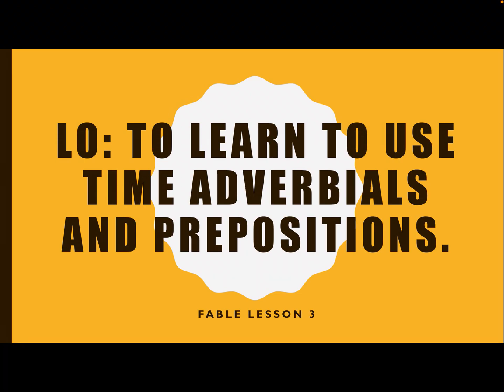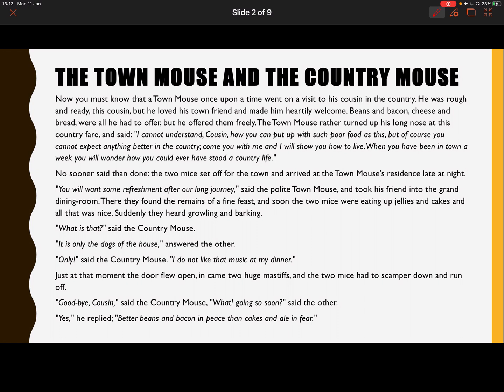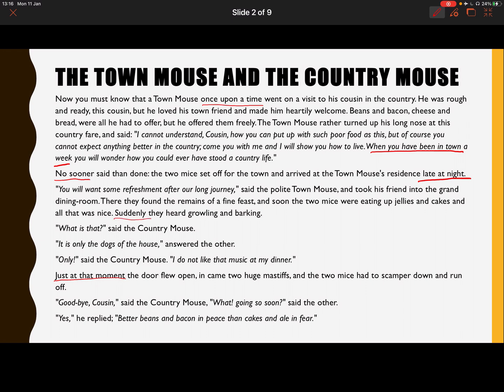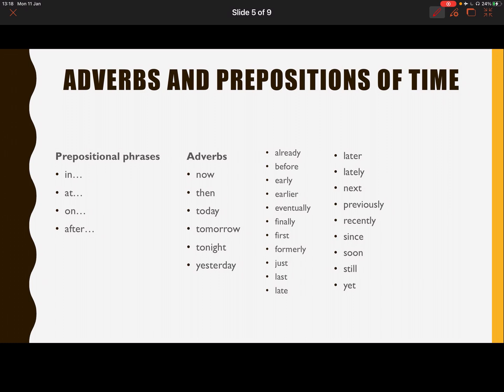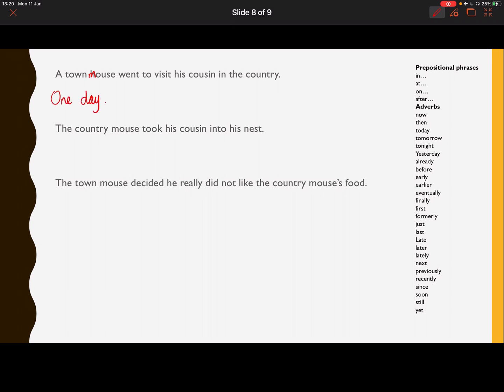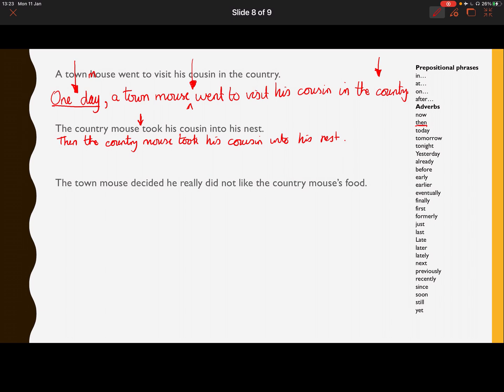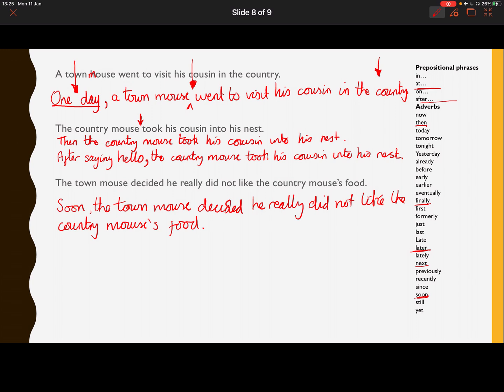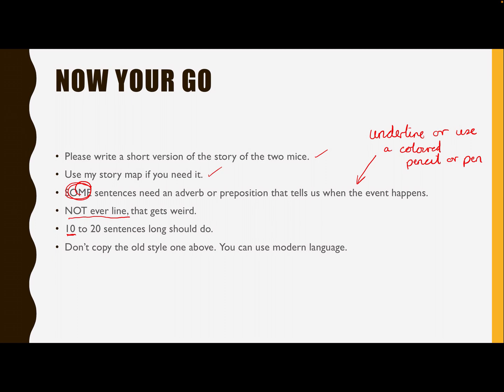Hawthorn Fables 3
The third Fables lesson.